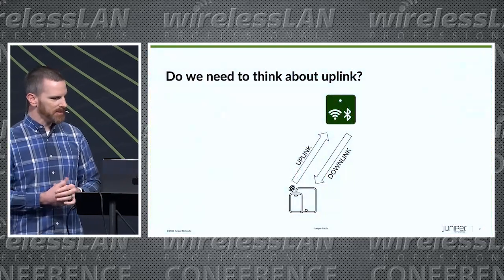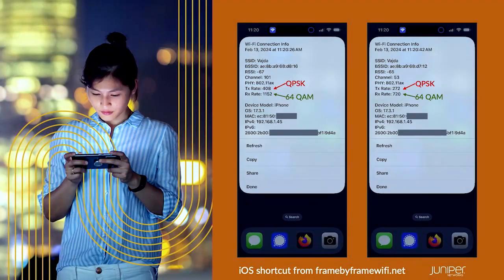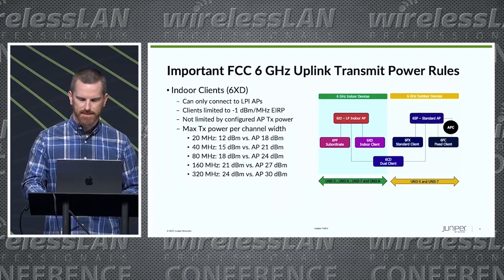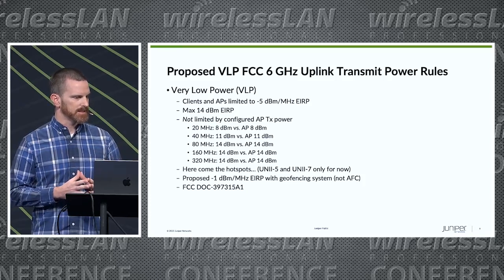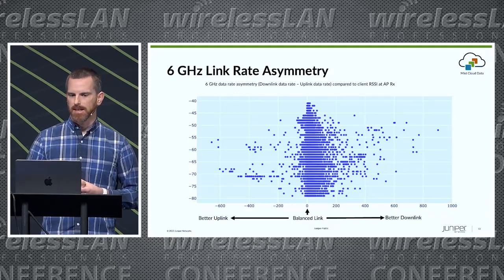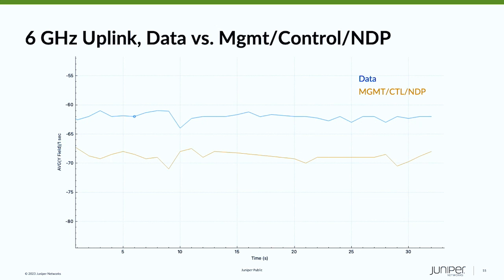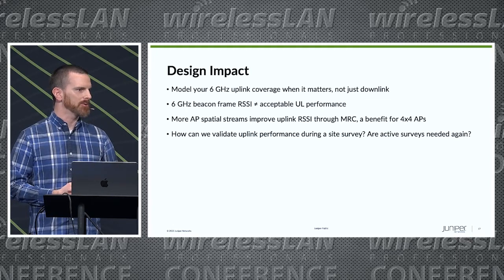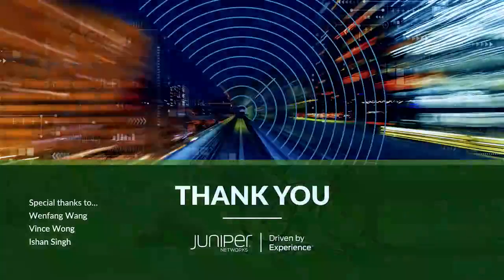Rethink Your Uplink | Jim Vajda | WLPC Phoenix 2024